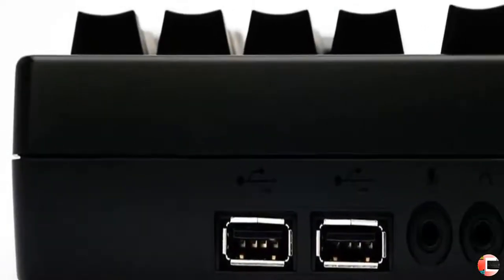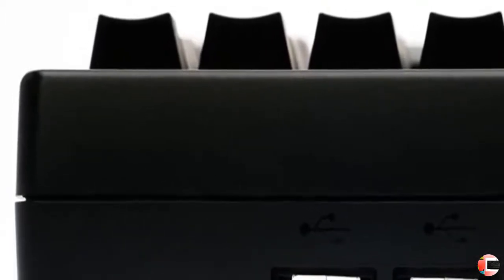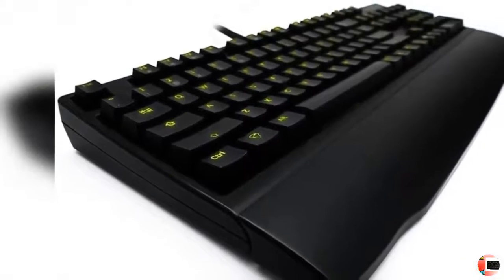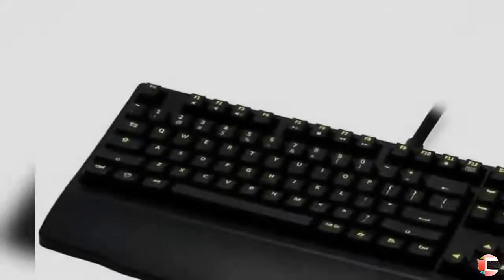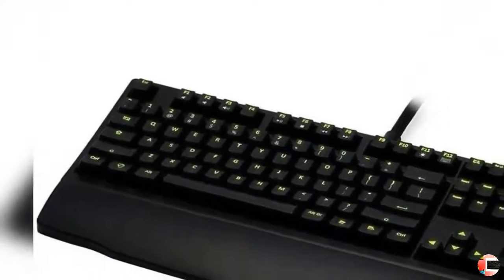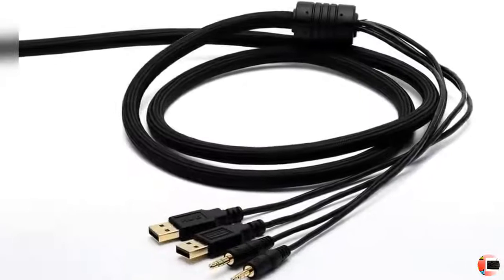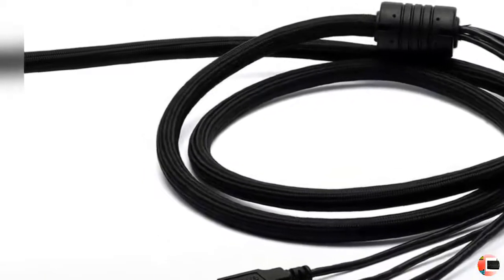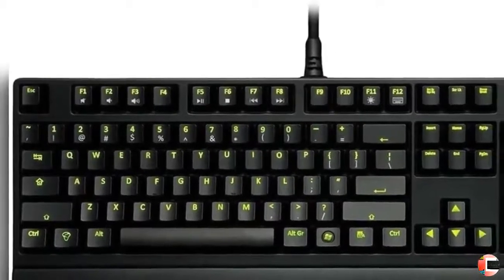Mechanichal Backlit Gaming Keyboard-Climax Tech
Best Buy Mionix ZIBAL 60 Mechanichal Backlit Gaming Keyboard
To get this Gaming Keyword

PRODUCT DETAILS NAME:
 Mionix ZIBAL 60 Mechanichal Backlit Gaming Keyboard
PRODUCT FEATURES:
1.  Mechanical non-tactile Cherry MX black switches with 18K Gold plated switch connectors ensures durability and longer life time
2. Backlit key illumination every switch is fitted with a single green LED and you can choose from the three different lighting modes
3. Six Key Rollover; Register up to six keystrokes simultaneously
4. Rage proof durability; Fends off rage blasts thanks to the 1.6 mm thick steel frame and heavy duty braided cable
5. two port USB 2.0 hub powered by its own USB cable
6. Complete Plug n Play, all functions can be performed without any software or drivers
7. Mechanical non-tactile Cherry MX black switches with 18K Gold plated switch connectors ensures durability and longer life time.

Product description
Mionix Zibal 60 Mechanical Gaming Keyboard. The Mionix Zibal 60 is a fusion of the best keyboard components together with great gaming features that gives you the edge to your game. Engineered with non-tactile, mechanical, black cherry MX switches that deliver the best feel to every keystroke. Multi-level backlight illumination paired with six key rollover that allows you to perform up to six simultaneous keystrokes with all keys, make the Zibal 60 standout from the crowd. In addition to the performance features, the Zibal 60 offers smart functions that include a two port USB 2.0 hub, audio/mic extensions and media control keys for full integration with your desktop setup.